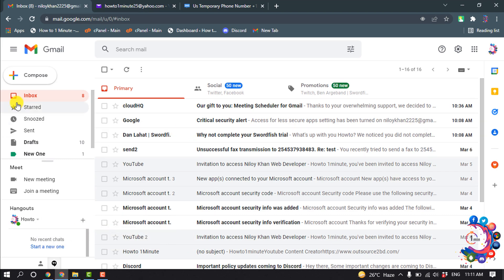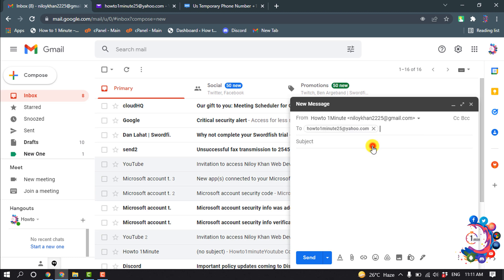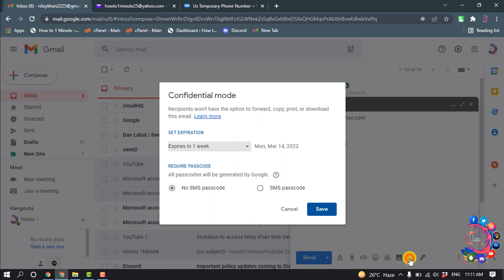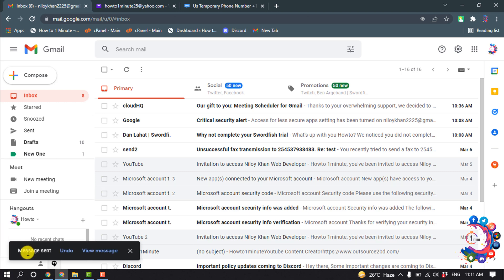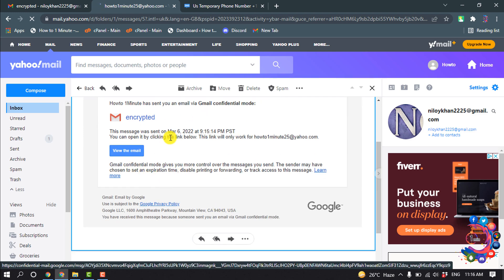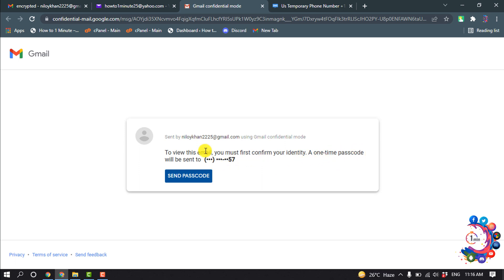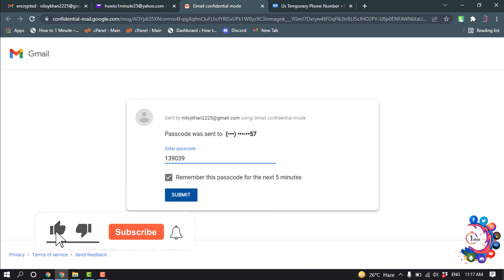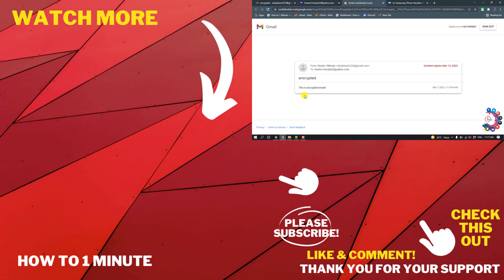How to open encrypted email in yahoo 2026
How to open encrypted email in yahoo
How do I view encrypted Yahoo emails?
Reading Encrypted Yahoo! Mail Using Mailvelope
Login to your Yahoo! Mail account.
Click on the encrypted email from your inbox. ...
As demonstrated below, in the middle of the email message, click on Show message. ...
In the pop-up window below, type in your Key Password, then click OK.